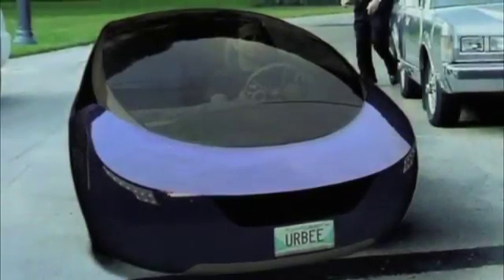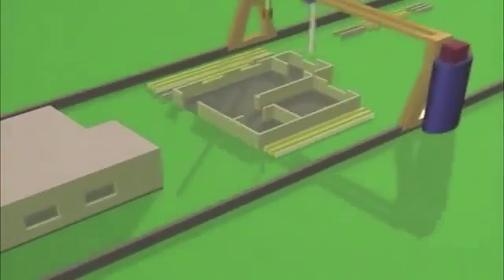Zeitgeist: A Sustainable Society (excerpt)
This is an excerpt from Zeitgeist: Moving Forward and  is about how this resource based society might look like. The visuals are from the Venus Project.

A Free DVD Torrent of the full 2 hr and 42 min film in 30 languages is also made available through their main website [below], with instructions on how one can download and burn the movie to DVD themselves. His other films are also freely available in this format.